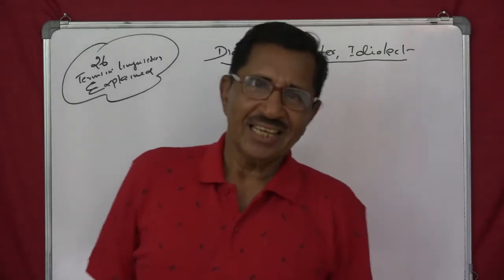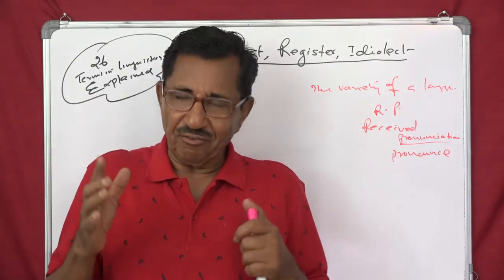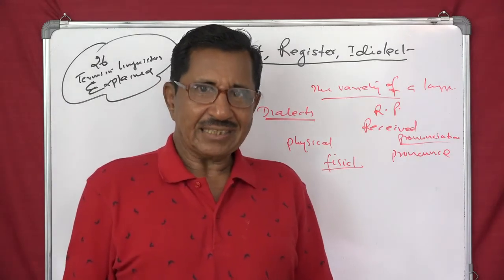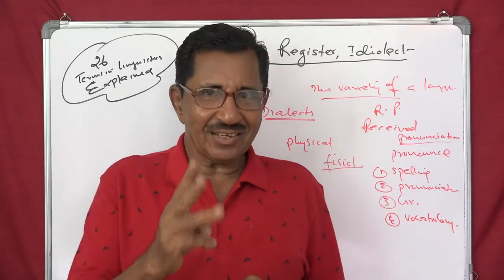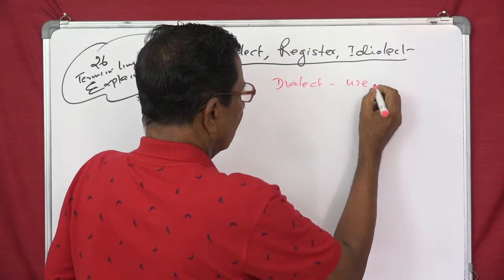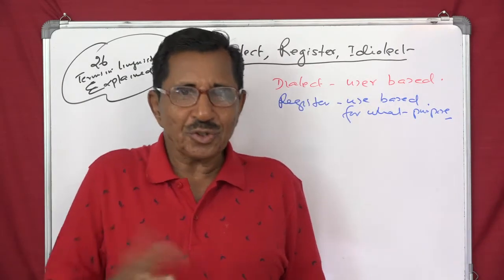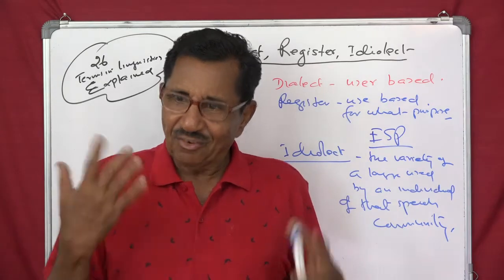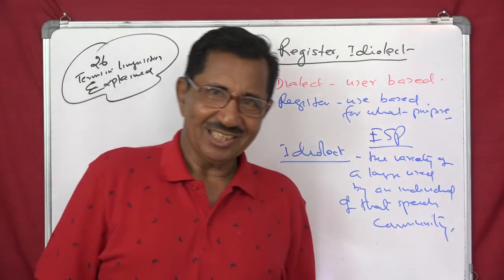Lecture No. 26 ( 721 ) by Prof. Thomas Mathew. Terms in Linguistics explained.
Lecture No. 26 ( 721 ) by Prof. Thomas Mathew. Terms in Linguistics explained. English Grammar made easy and pleasurable.